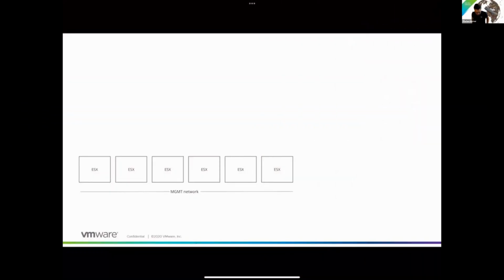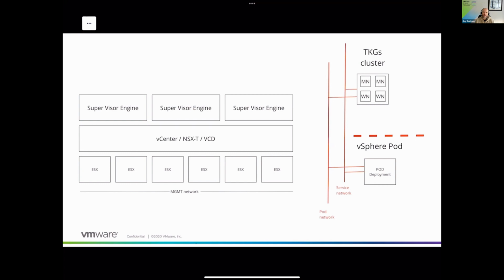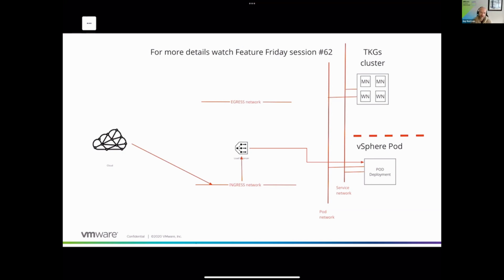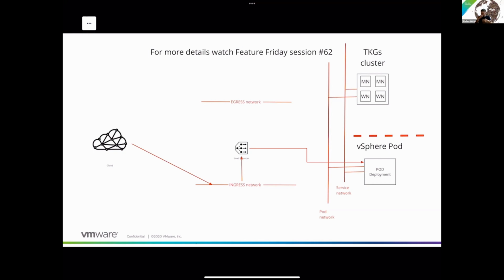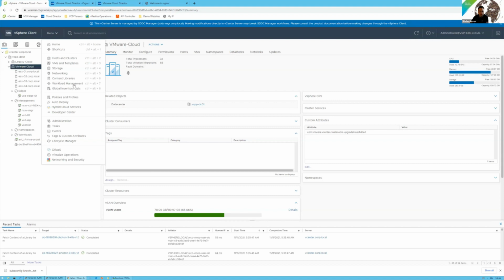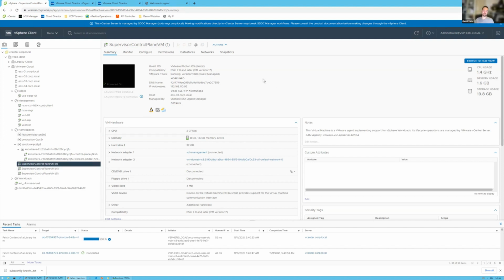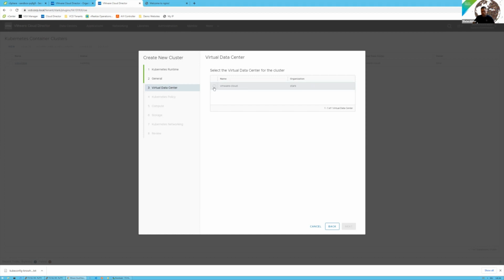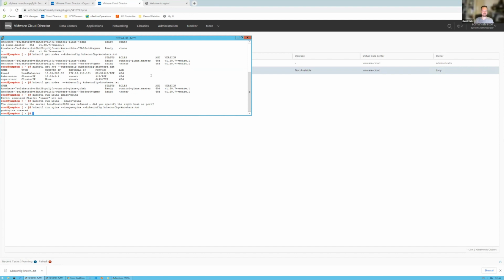Feature Friday Episode 70 - Tanzu mini Series, Episode 2 - TKGs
Welcome to episode 2 of our mini series. In today's episode we will dive into TKGs, what it is, when to use it, the limitations and offerings you can derive.